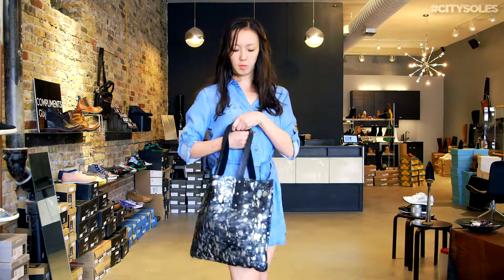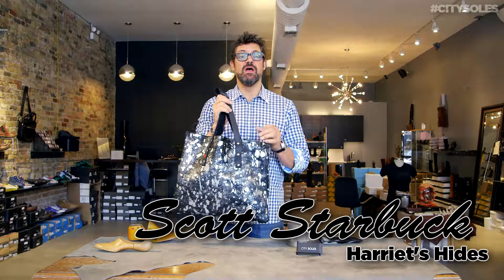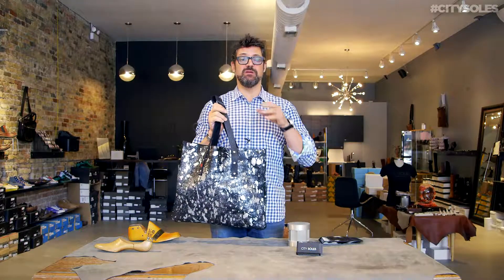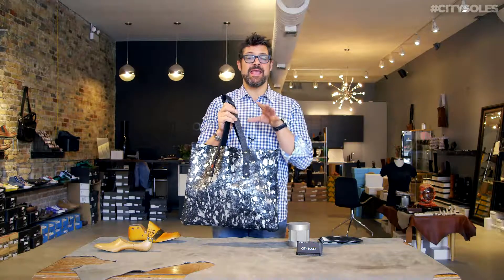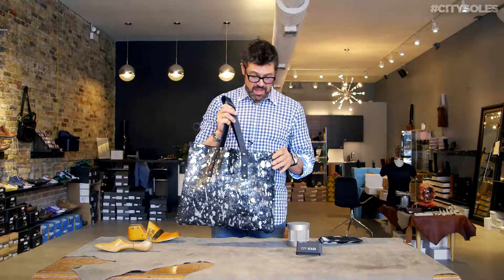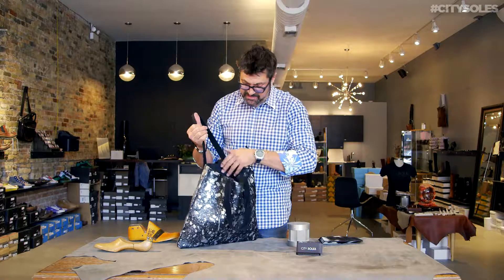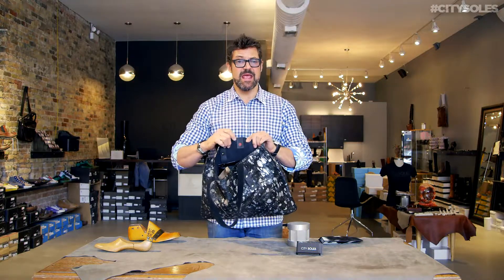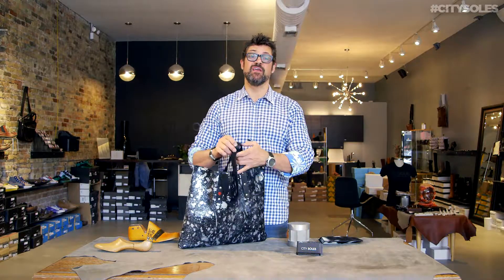Harriet's Hides | Tote | Product Review | City Soles TV